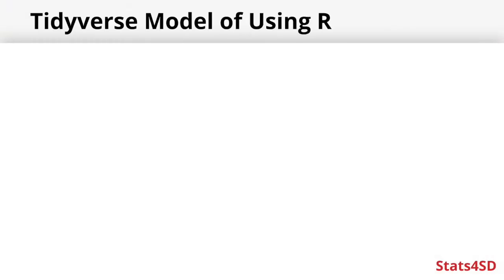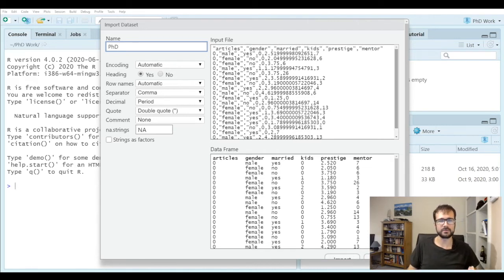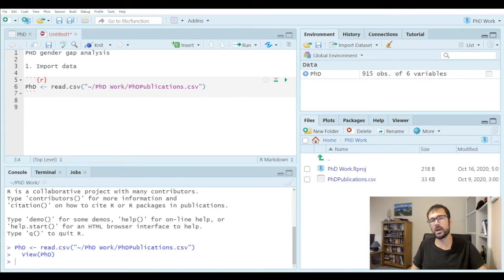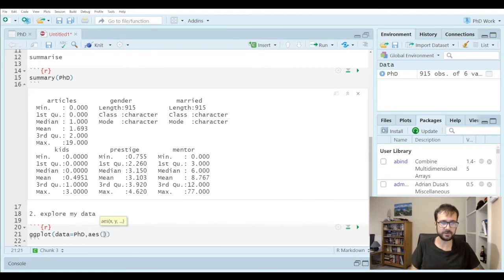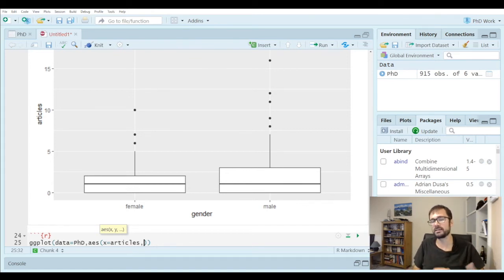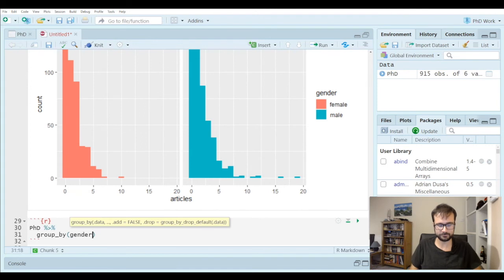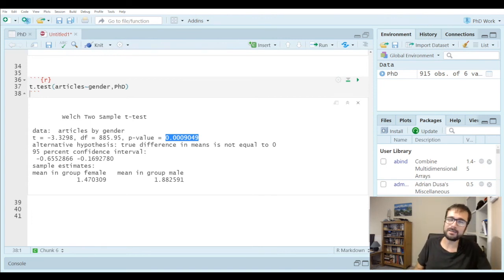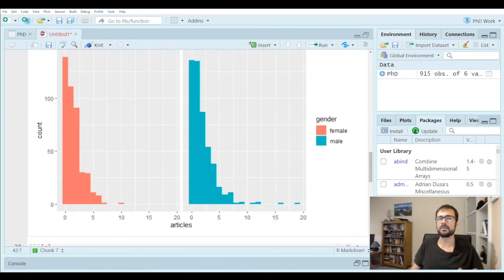Data Analysis Workflow in R (Part One): t-tests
A demonstration video showing the steps for a simple data analysis problem using RStudio to import, explore and check data before doing some hypothesis tests.

This video was created and presented by Sam Dumble, a statistician at Stats4SD. Video production is by Emily Nevitt, a graphic and instructional designer at Stats4SD.

Contents:
00:00 - Intro
01:04 - Example Question for Data Analysis
01:36 - Ceating a New Project in R
02:34 - Importing Data File into R
03:54 - Creating a Markdown File
05:30 - Creating a Summary Format of the Data
06:14 - Adding Access to dplyr and ggplot2
06:57 - Exploratory Data Analysis
07:36 - Creating a Box Plot
08:18 - Reading Our Box Plot
09:37 - Creating a Histogram
11:23 - Reading Our Histogram
12:12 - Generating Summary Statistics
13:24 - Running a t-test
14:55 - Running a Nonparametric Test
16:52 - Returning to Analysis Question